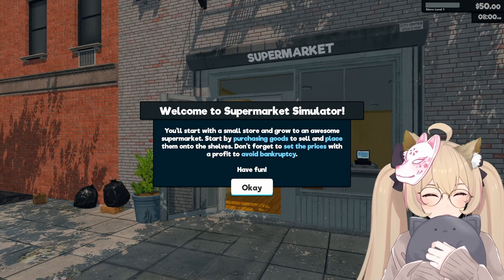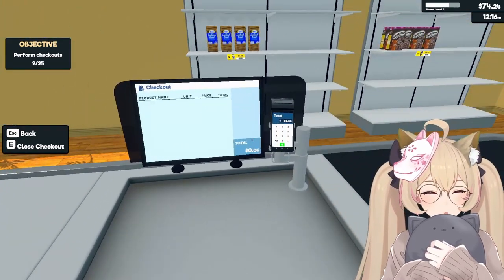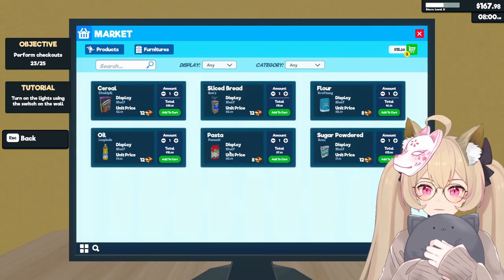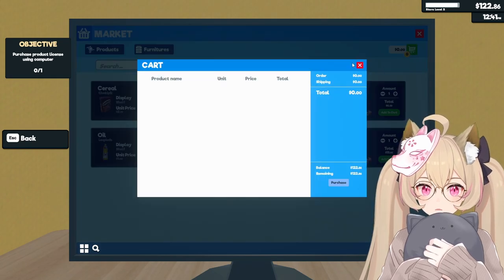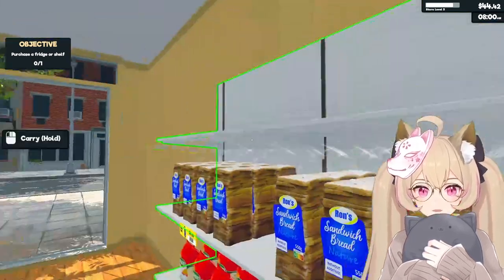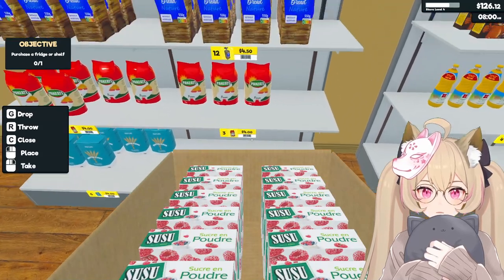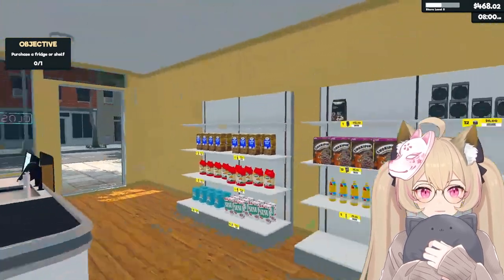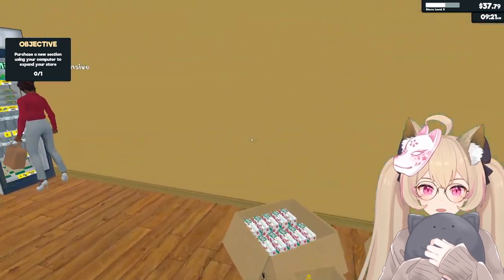MY FIRST RETAIL SHOP!! | Supermarket Simulator | Ep1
KonMari!! I'm finally starting my first ever Let's Play style video with Supermarket Sim!

Supermarket Simulator is currently an early access game that allows players to run their very own supermarket!

Side note: apologies for the audio quality, I forgot to turn off streamelement's mic button while recording audio TT

₊˚ ‿︵‿︵‿︵୨୧ · · ♡ · · ୨୧‿︵‿︵‿︵ ˚₊

🌸JOIN MY SHRINE🌸

🌸MUSIC🌸
1. ♪ Biscuit (Prod. by Lukrembo)

2. Title: funny cat
Artist : Sunha Lee
Genre : Acoustic BGM
Mood : funny, cut, lovely